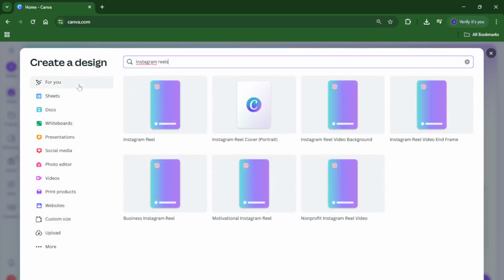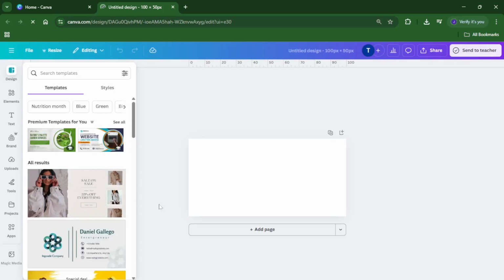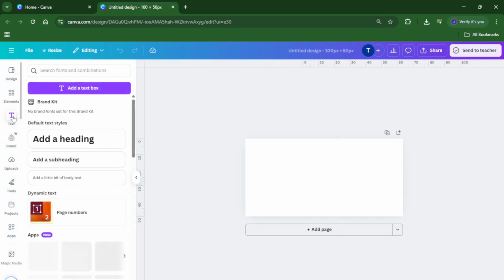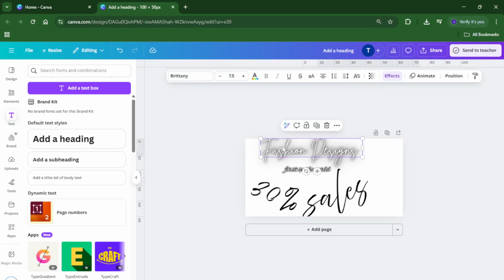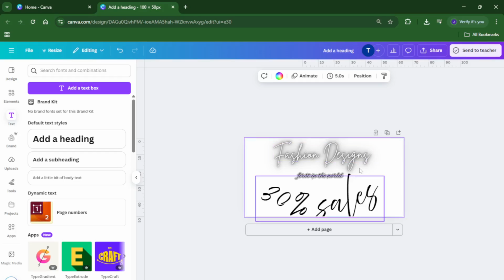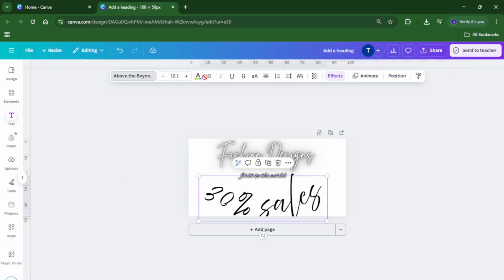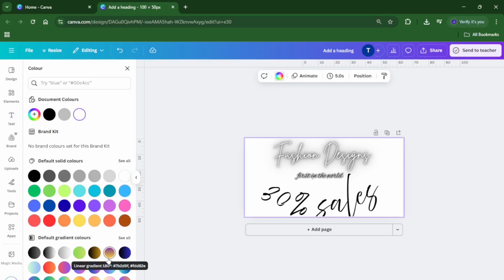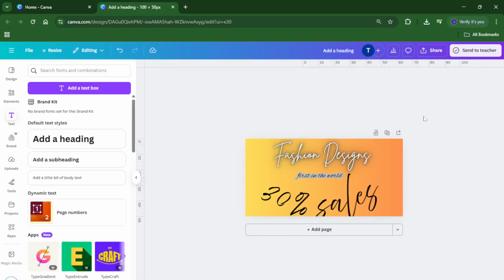How to Use Canva for Cricut Design Space [2026 Guide]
Want to use Canva to create designs for Cricut Design Space? In this 2026 guide, you'll learn how to create Cricut-ready designs in Canva and transfer them to Cricut Design Space for cutting. Whether you're making T-shirts, stickers, decals, cards, labels, or other craft projects, this tutorial shows you how to prepare your designs correctly.

In this video, you'll learn how to:

✅ Create Cricut designs in Canva
✅ Choose the right Canva design size
✅ Create text and graphic designs
✅ Remove backgrounds when needed
✅ Prepare designs for cutting
✅ Download designs from Canva
✅ Choose the right file format
✅ Upload designs to Cricut Design Space
✅ Resize and position your design
✅ Prepare your design for cutting

To use Canva for Cricut Design Space, start by creating your design in Canva using the appropriate dimensions. Add your text, graphics, shapes, and other elements, then prepare the artwork so it works well with your Cricut project. Download the design in a compatible format, such as SVG when appropriate, and upload it into Cricut Design Space. From there, resize and position the design, review the cut layers, and prepare it for your Cricut machine.